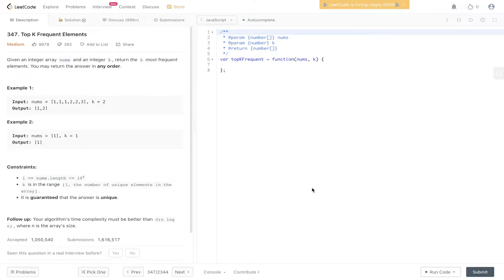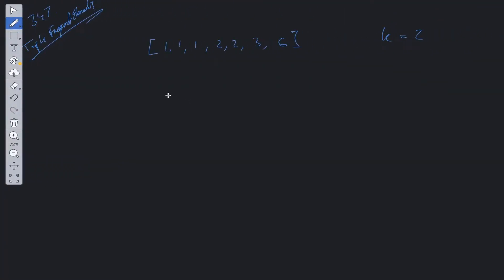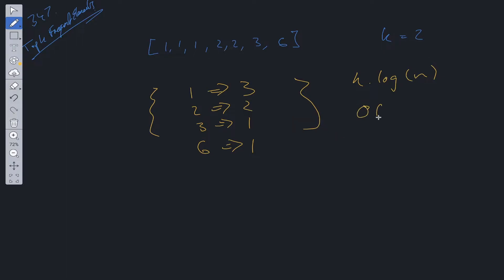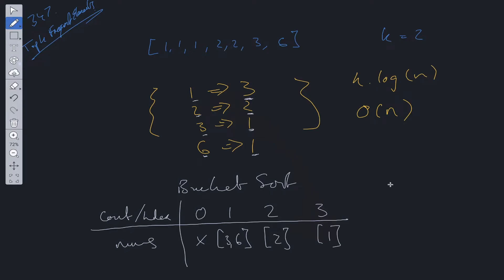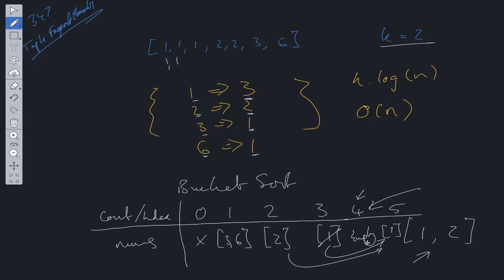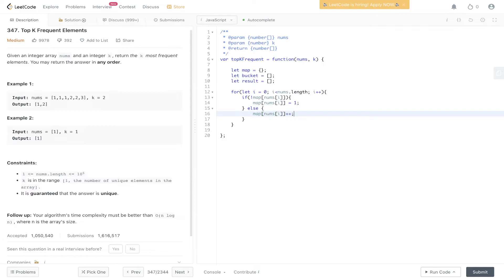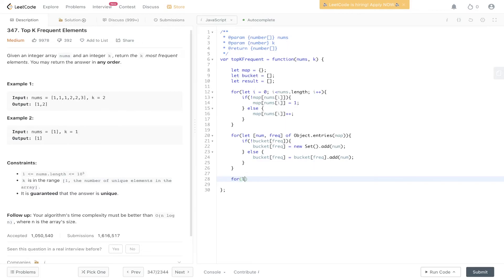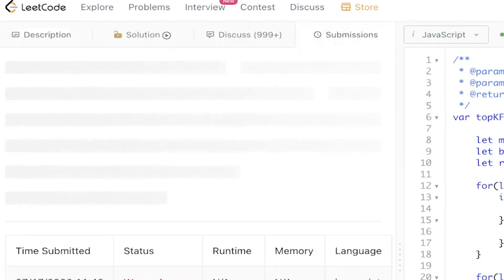Top K Frequent Elements - LeetCode 347 - JavaScript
Step by step walk through of the solution to the popular Meta coding interview question, Top K Frequent Elements.

LeetCode 347

JavaScript

0:00 Intro
0:45 Explanation
3:17 Code